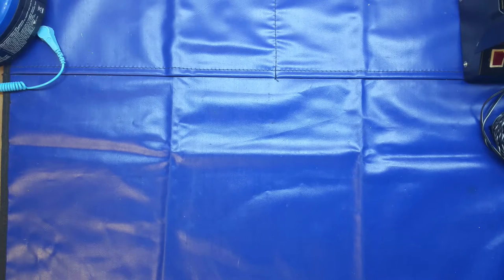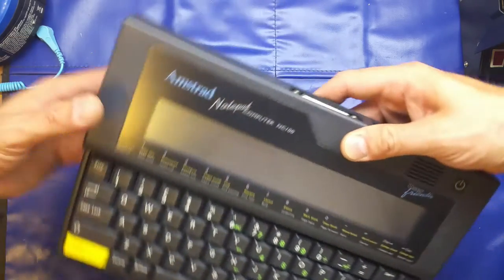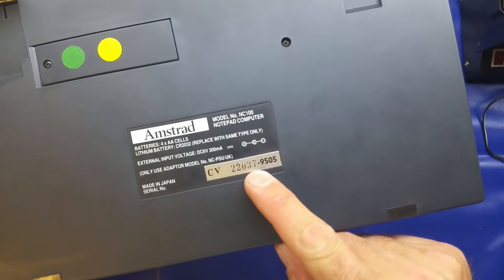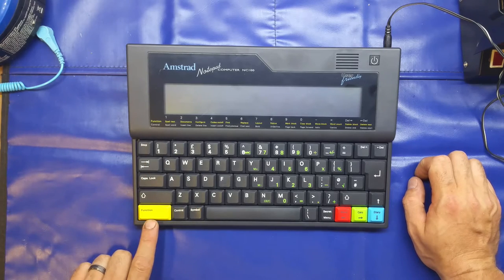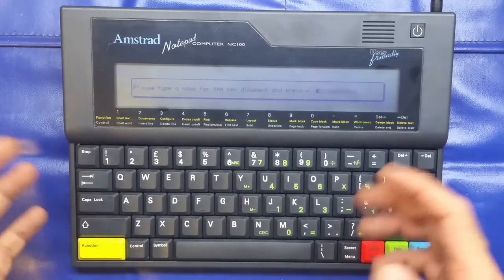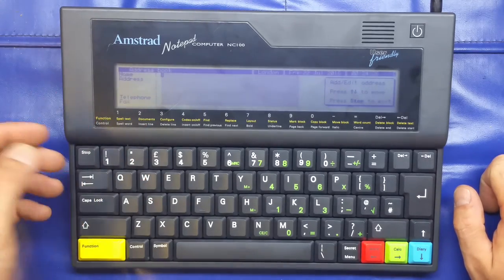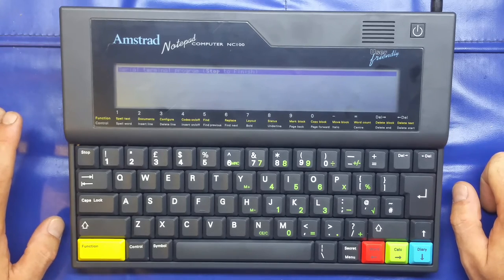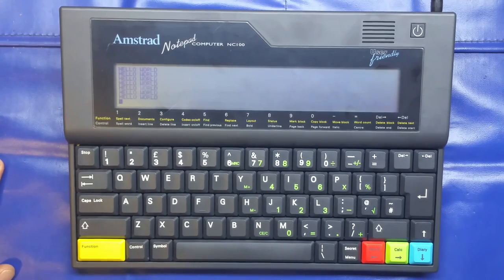A look at the Amstrad NC100 notepad computer